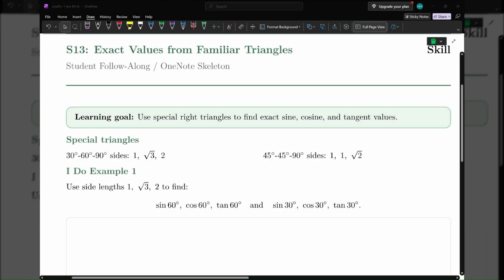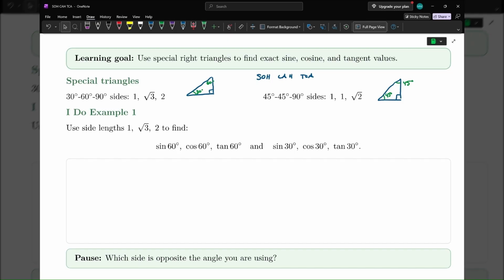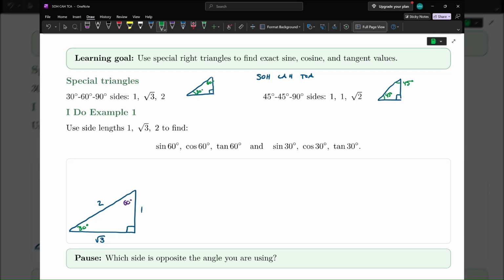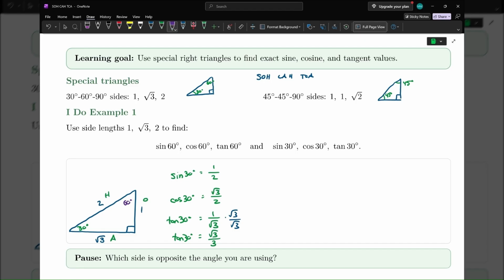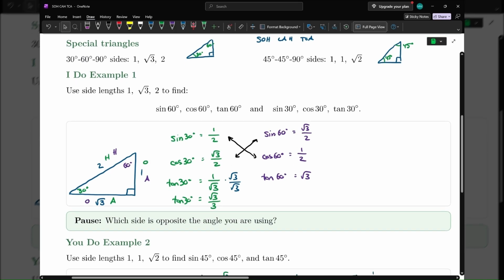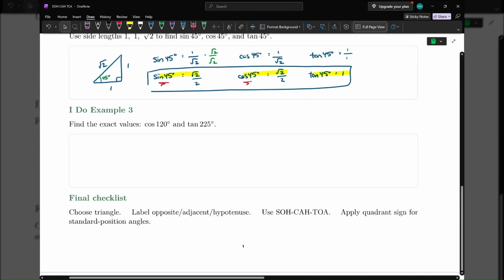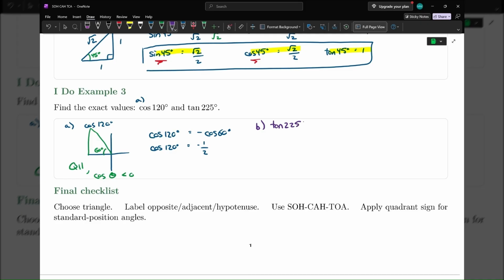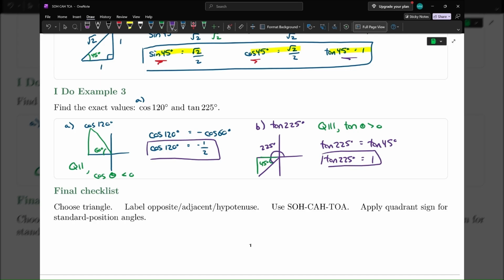S13: Exact Values from Familiar Triangles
Review exact values for sine, cosine, and tangent using familiar special right triangles. This video focuses on 30°, 45°, and 60° reference angles.